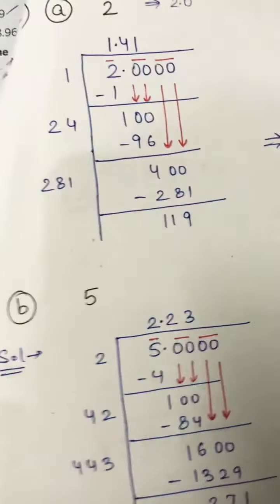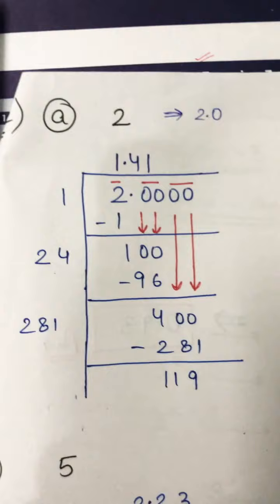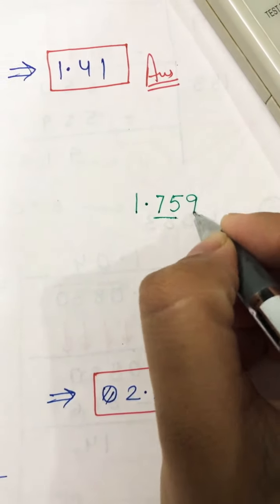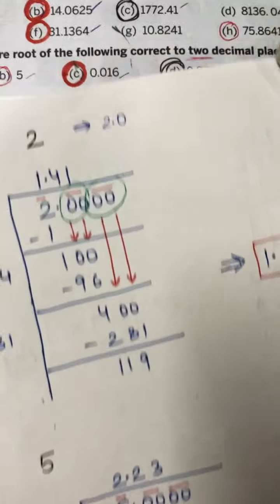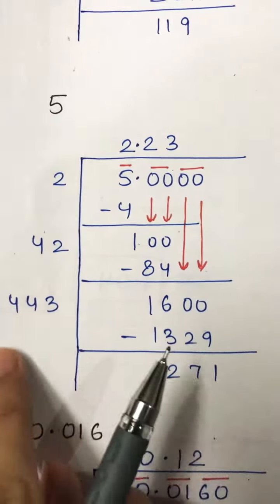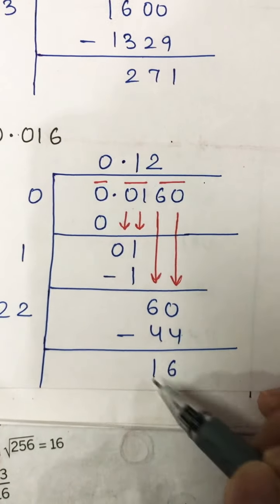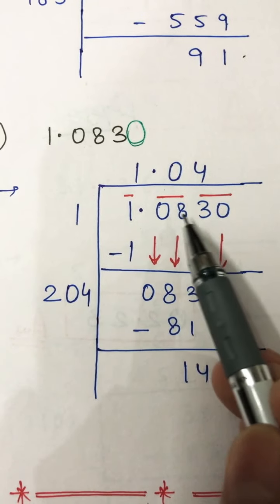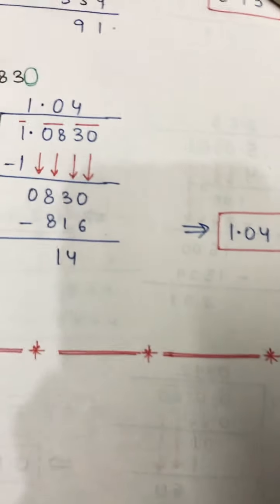CBSE | Mathematics | Grade-8 | Collins | Chapter-3 | Squares and Square Roots | Exercise-3.4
Explanation of Q-2 by finding square root upto two decimal places.